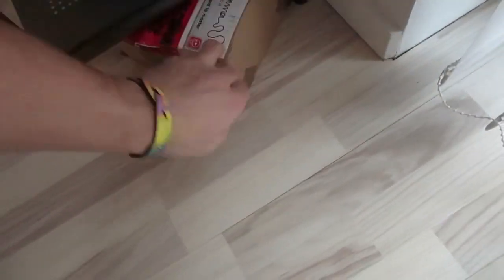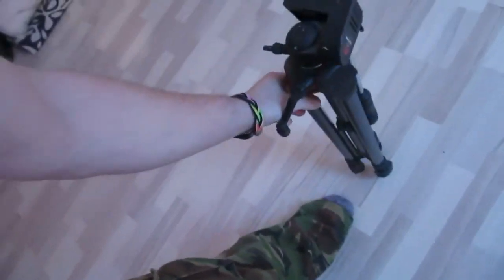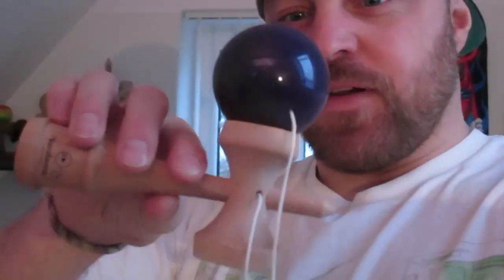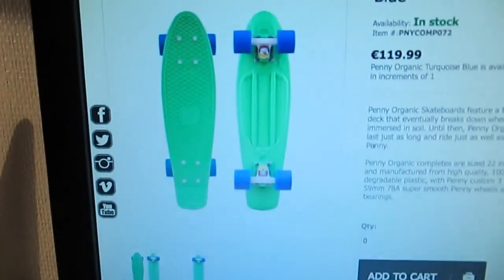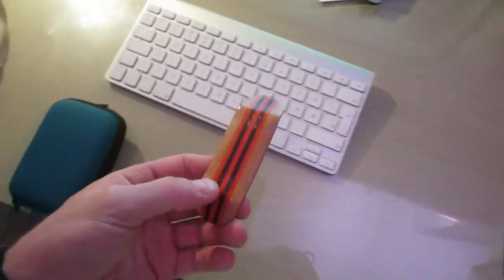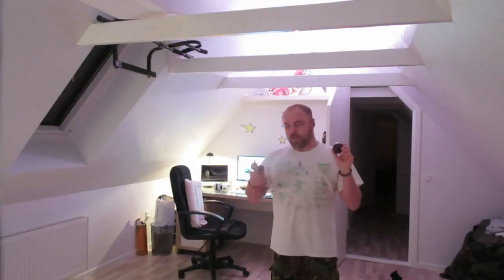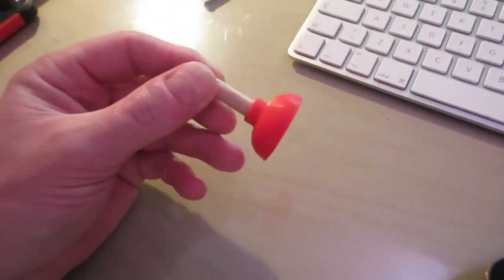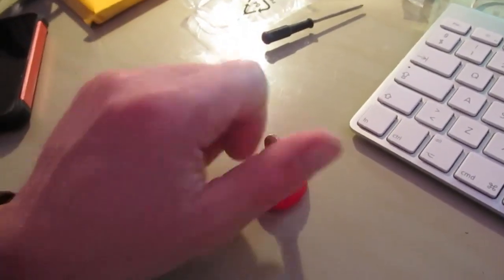NEW KENDAMAS (11.27.13 - Day 1121)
Come on guys... Please vote and share! it would be so cool to win...